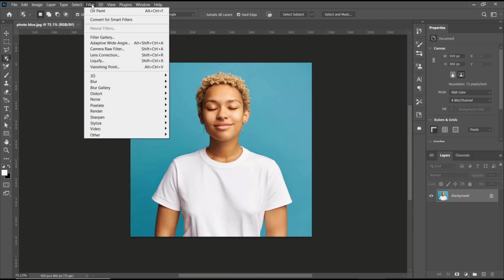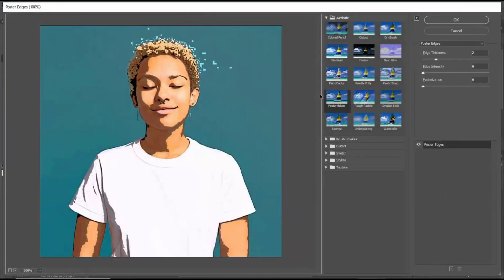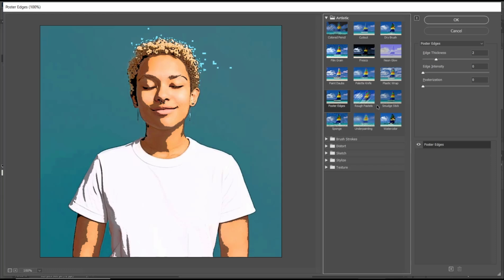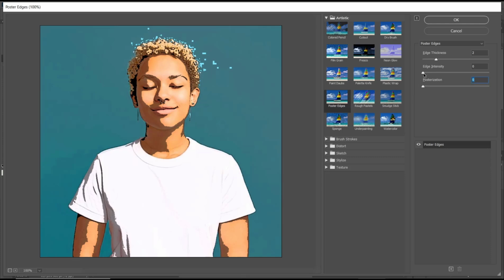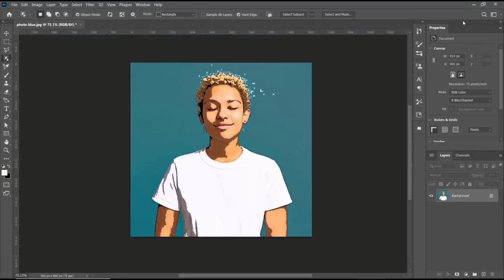Photoshop How To Cartoon Effect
Learn how to create a cartoon effect using Photoshop with step-by-step instructions. Enhance your digital artwork or give your photos a fun and whimsical touch with this Photoshop tutorial.